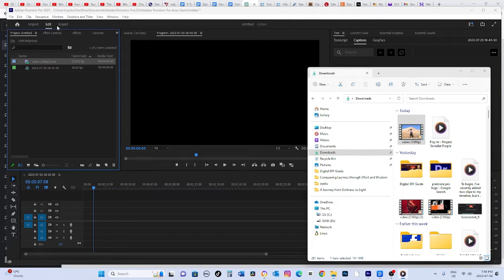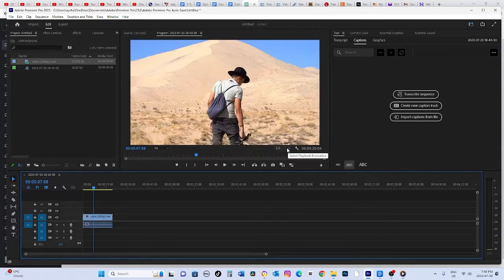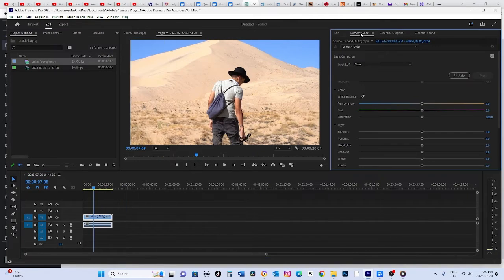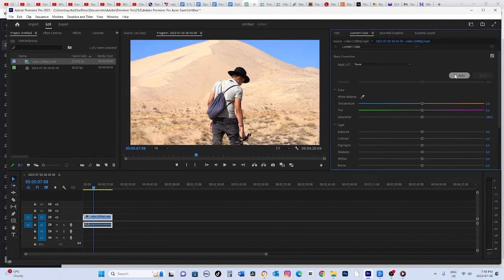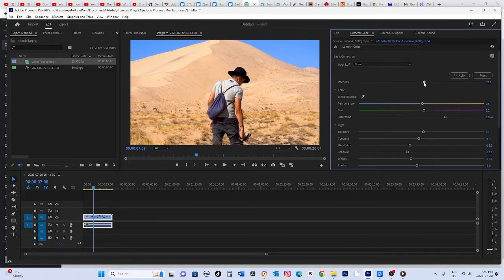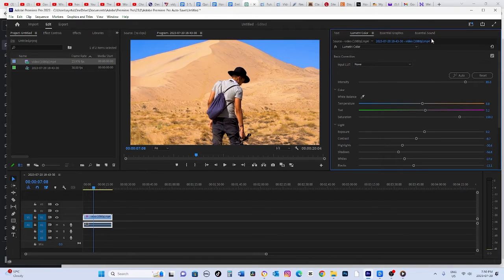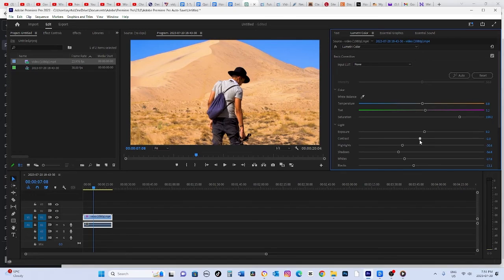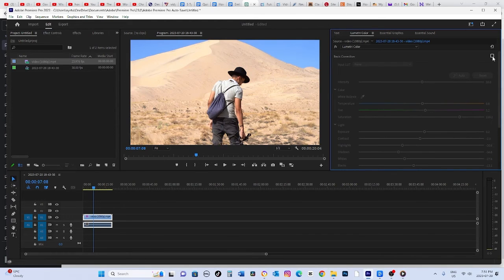How to Auto Color Grade Your Video - Premier Pro Auto Color Grading (Easy Way)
In this comprehensive Premier Pro tutorial, I will show you How to Auto Color Grade Your Video - Premier Pro Auto Color Grading (Easy Way). With our step-by-step demonstration, you will learn how to effectively utilize the powerful auto color grading feature in Premier Pro.

We understand that manually color grading videos can be time-consuming and challenging, which is why this tutorial will show you the easy way to automate this process. By the end, you'll have the skills to transform the look and feel of your videos with just a few clicks.

Throughout this tutorial, we will cover everything you need to know, from accessing the auto color grading feature to adjusting and fine-tuning the settings to achieve the perfect look for your video footage. Whether you're a beginner or an experienced video editor, this tutorial will provide you with valuable insights and techniques to enhance your projects.

Join us as we delve into topics such as selecting the right auto color grading presets, adjusting exposure and contrast, modifying saturation levels, and achieving consistent color tones across multiple clips. Additionally, we'll explore advanced features that allow you to further customize and refine your color grading results.

By following this tutorial, you'll not only save time during the post-production process but also ensure professional-looking video grading without the need for extensive manual adjustments. Unlock the full potential of Premier Pro's auto color grading capabilities and take your videos to the next level effortlessly!

So, whether you're a content creator, filmmaker, or simply someone passionate about video editing, this tutorial is your gateway to achieving outstanding auto color grading in Premier Pro. Watch the tutorial now and revolutionize the way you enhance the visual appeal of your videos!